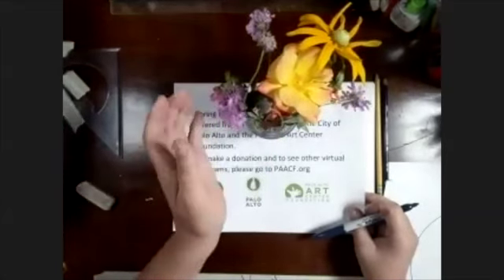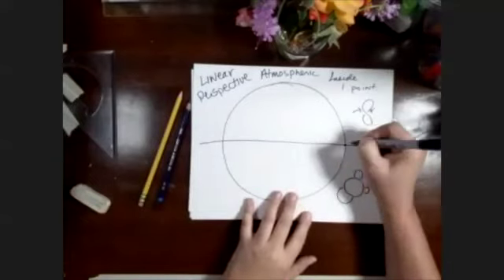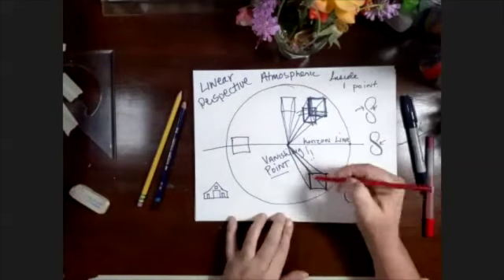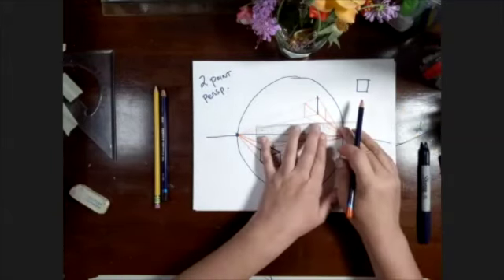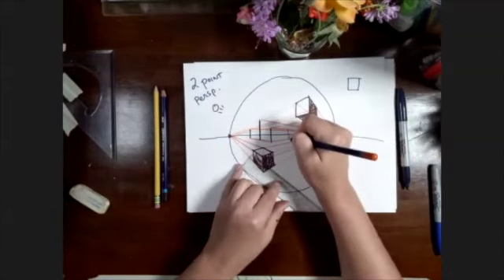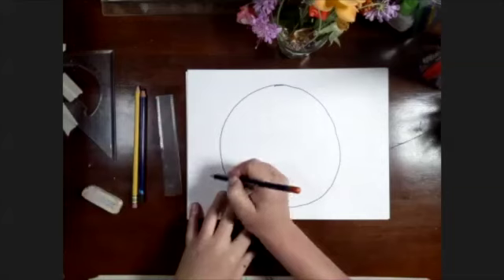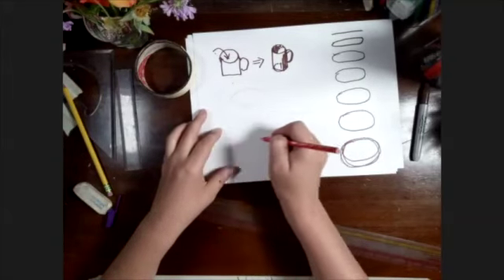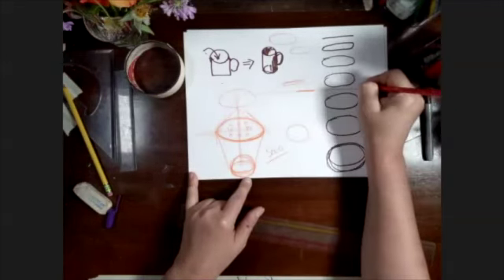Week 7 Perspective and Ellipses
This video is about Week 7 Perspective and Ellipses.